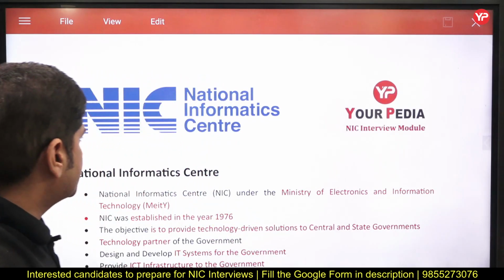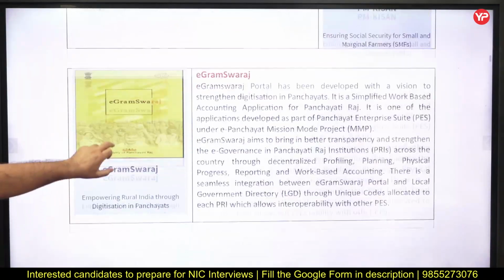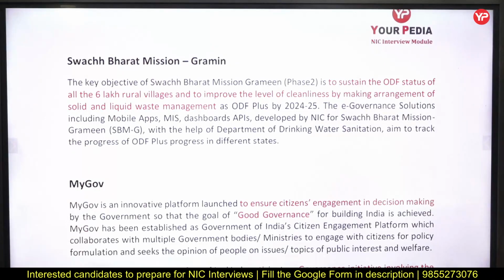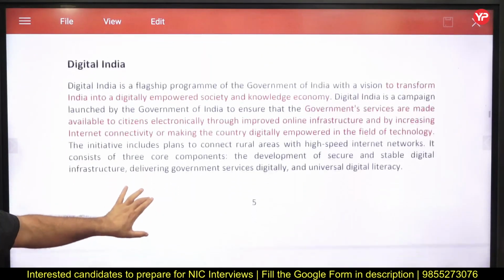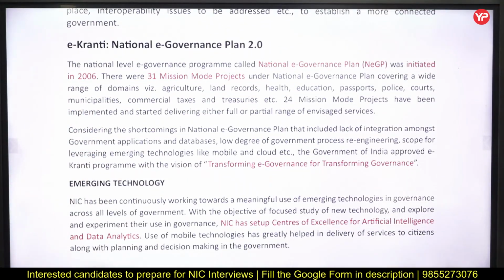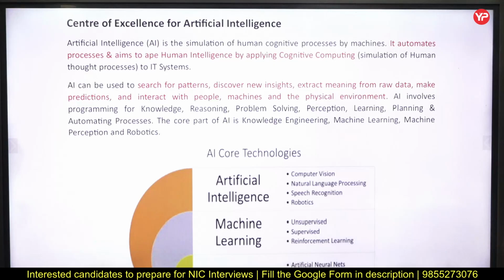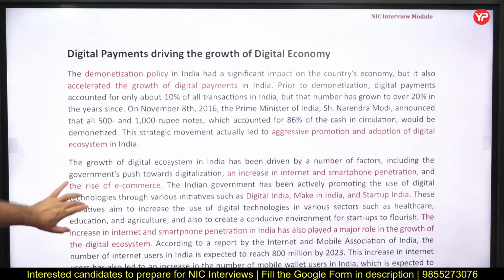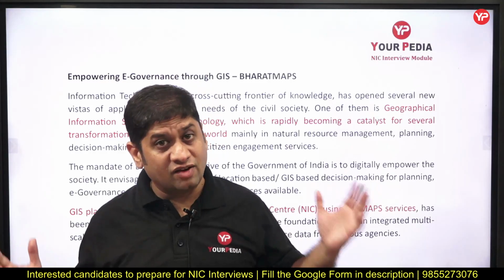Detailed Interview Document for NIC 2023 Preparation | Interview Preparation & guidance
Eligible candidates should have qualified and secured a valid score in the corresponding paper of GATE 2023. Candidates shall be short-listed for Behavioral Assessment, Group Discussion & Personal Interview based on their normalized Marks out of 100 in the corresponding paper of GATE-2023 only and as per the criteria decided by the Management. Candidates shall have the option for appearing the GD/ interview in Hindi or English.
 will recruit through three stages:

Stage-1: GATE 2023 to shortlist the candidates
Stage-2: Group discussion as 3% weightage
Stage-3: Personal interview as 12% weightage

One can prepare with YourPedia for GD/ Interview stage as interview has cutoff.